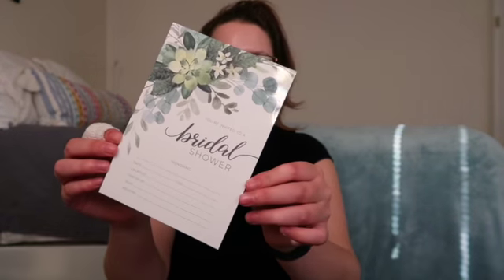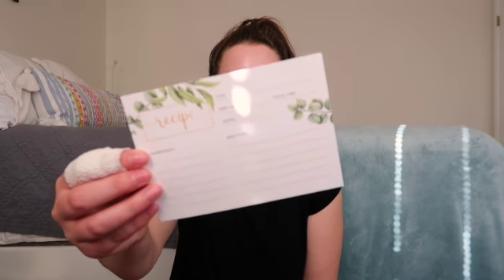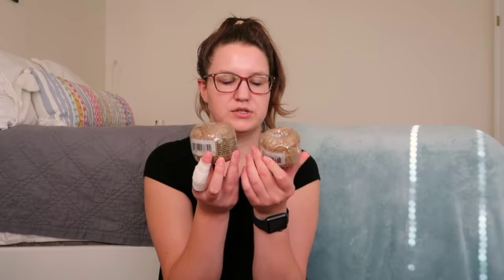Dollar Store Haul - Bridal Shower/Bachelorette Finds